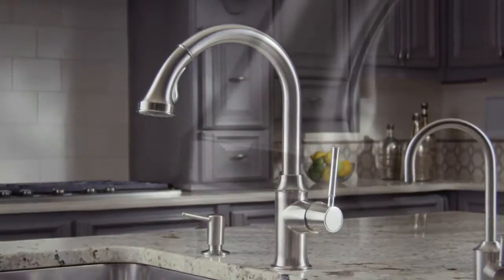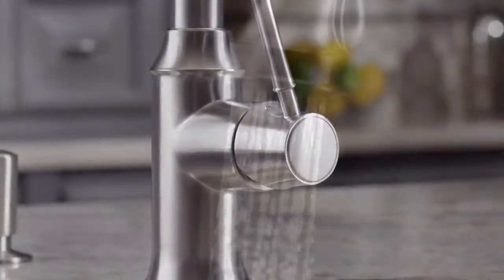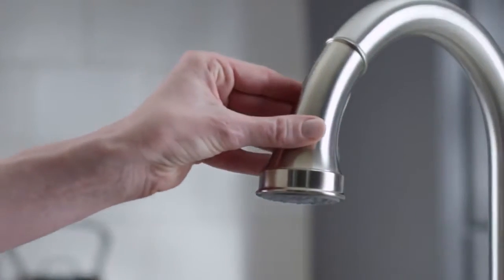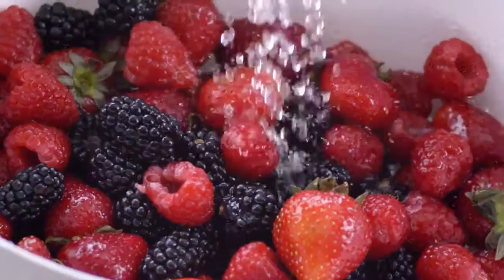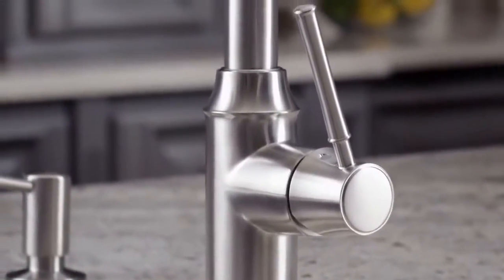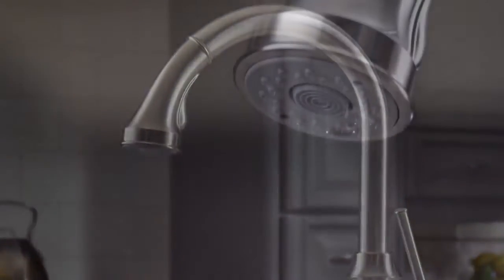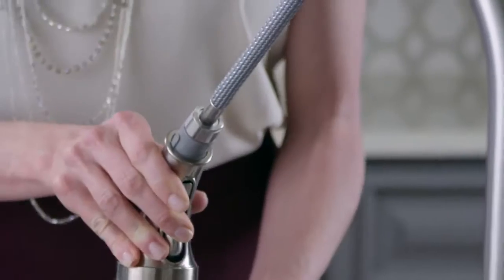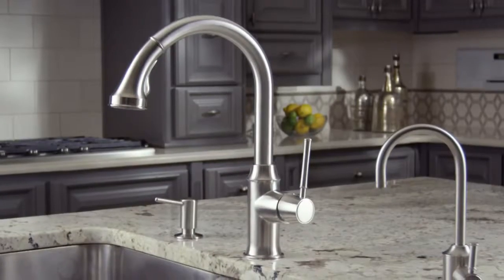Смеситель Hansgrohe Talis Classic 14863000 для кухонной мойки